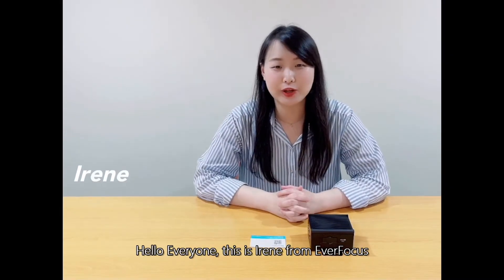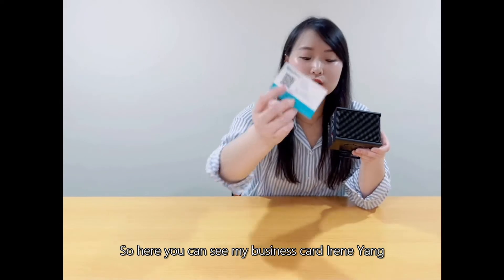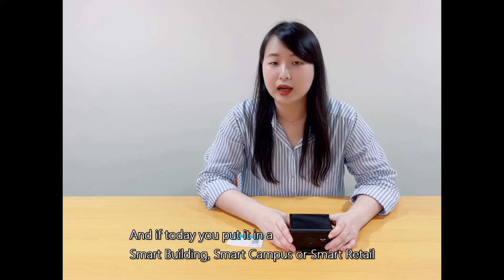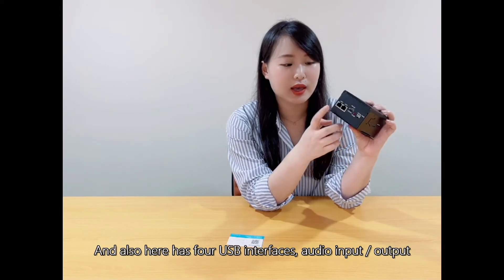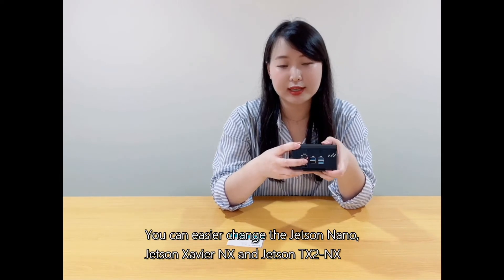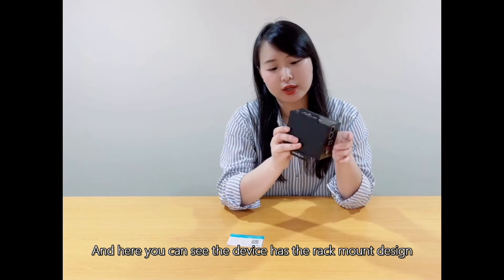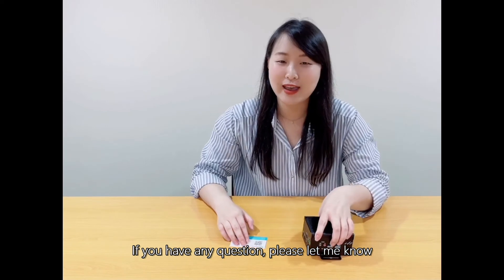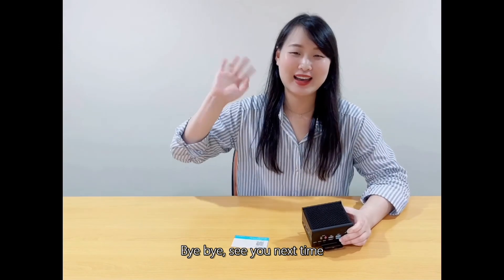EverFocus mini Ultra Board of AI Box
Introducing our mini AI box with NVIDIA Jetson Family SOM.